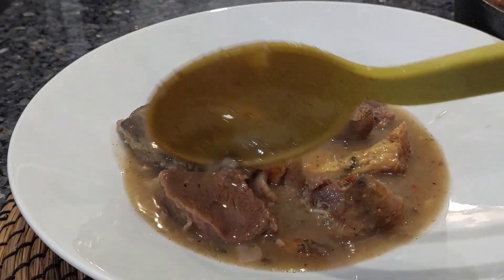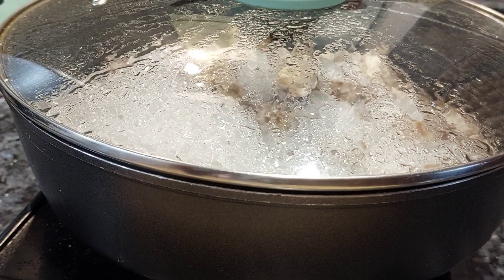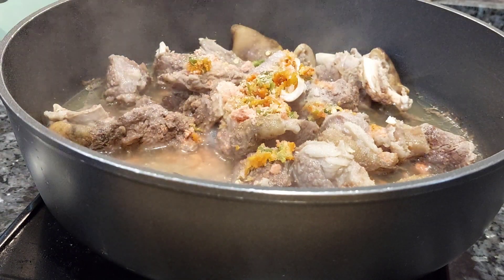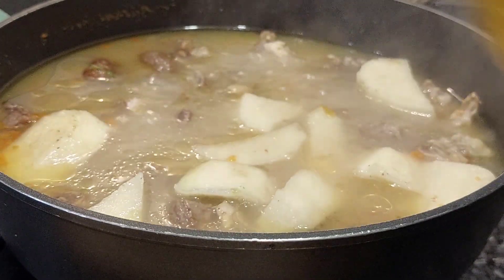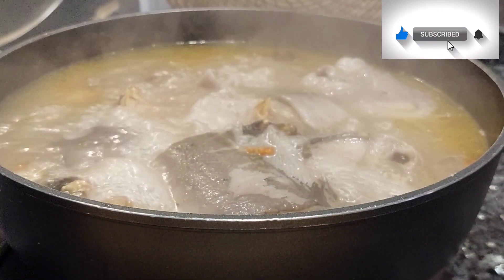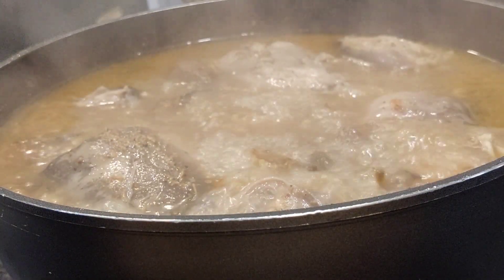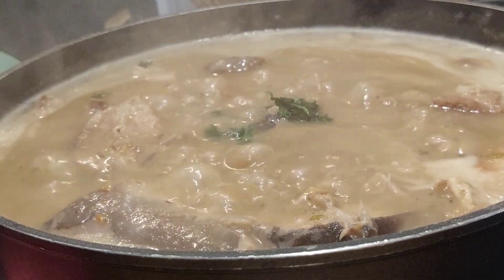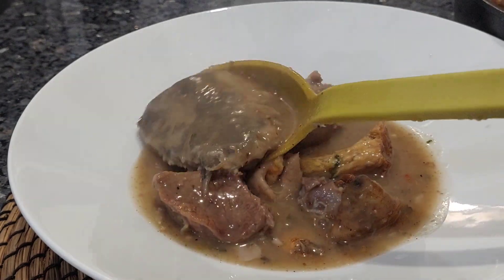HOW TO MAKE OFE NSALA SOUP || ANAMBRA SPECIAL SOUP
if you must eat ofe nsala then learn to prepare it the perfect way 👌

ingredients
goat and
dry fish
cat fish
yam
Salt
fresh pepper
crayfish
native seasoning/ ukpei
any green leaflets